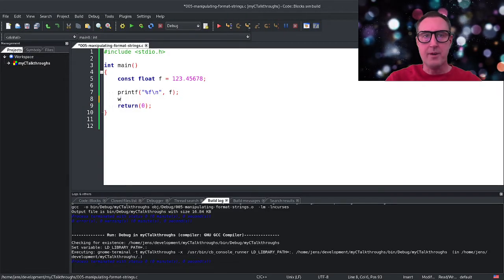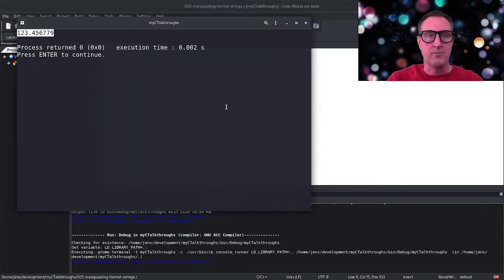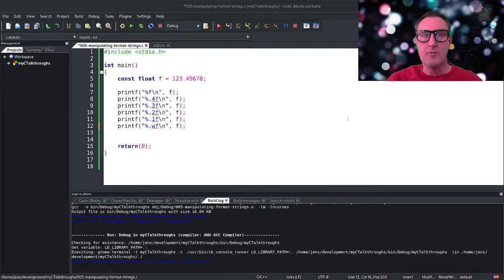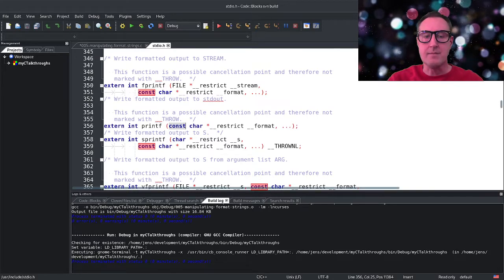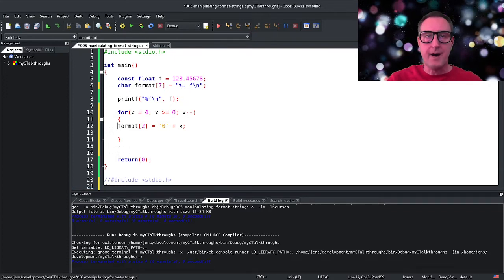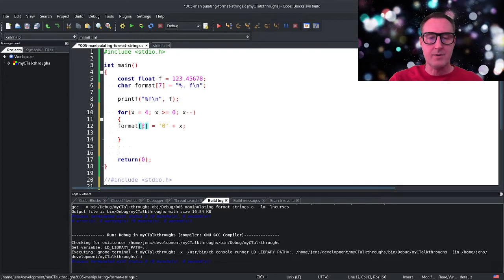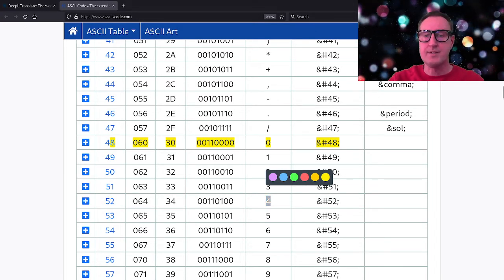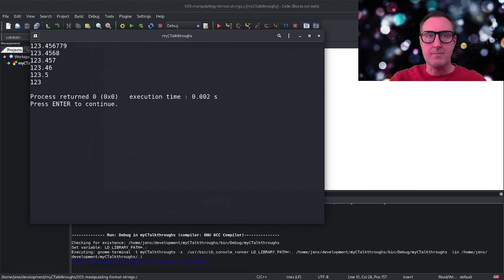Format strings in the C programming language: Learn how to manipulate the seemingly immutable!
You don't need to be a politician, a lobbyist, a spin doctor, or a Marvel superhero if you want to manipulate what seems to be immutable like laws, taxes, economy rules,  peoples prejudices, reality, and a printf() statements' format string.

The C language holds the potential of doing utterly terrifying things, which is something you should embrace, celebrate, and, if you can, make use of every day. Many beginners as well as by other programming languages spoiled coders consider lots of the C language's concepts as absolute when, in fact, they are not. Therefore I present you a little trick as one of the strange, beautiful, and frightening things you can do in the C programming language, which feels like a super power.

P.S.: If you're interested to learn programming basics in Google's programming language Go feel free to have a look at my course on Udemy;